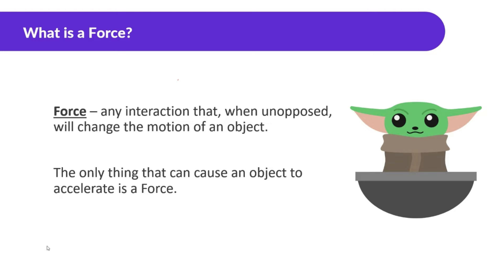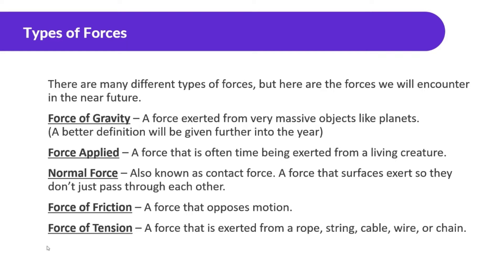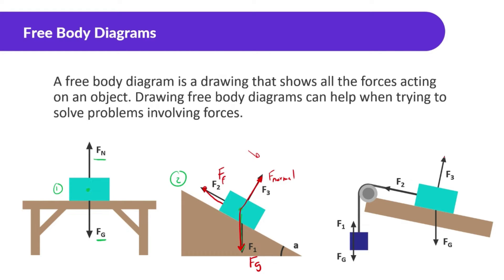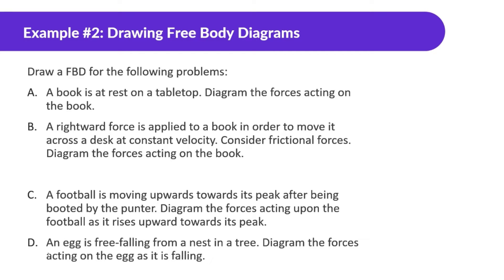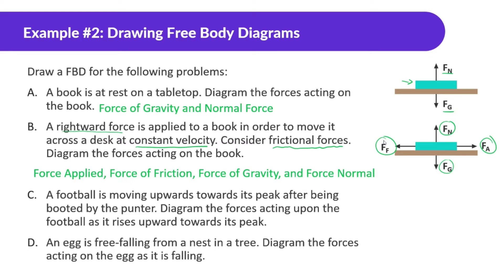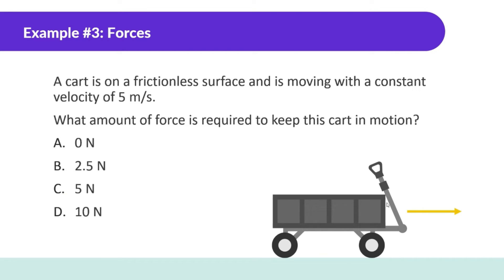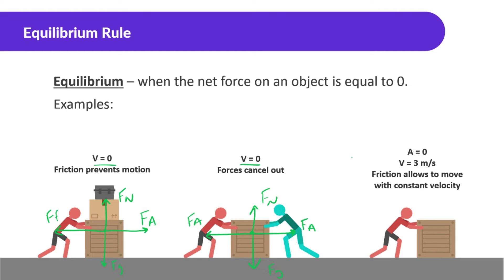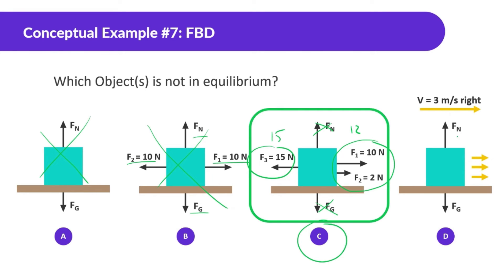Newton's Laws | Conceptual Physics | Free Body Diagram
Newton's Laws Conceptual Physics

@0:00 Introduction to Force
@0:44 Types of Forces
@2:30 Free Body Diagrams
@4:22 Example 1
@5:48 Example 2
@8:35 Conceptual Example 6
@9:20 Example 3
@10:25 Equilibrium Rule
@12:15 Conceptual Example 7
@13:16 Example 4
@14:03 Example 5
@15:44 Example 6